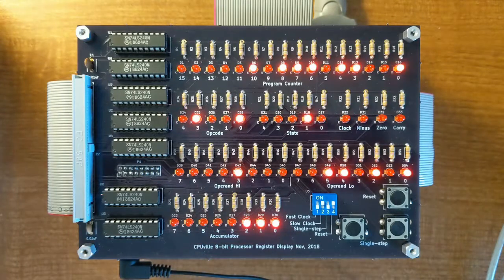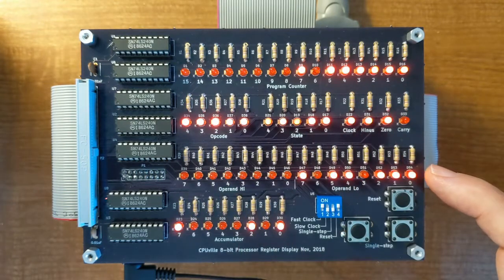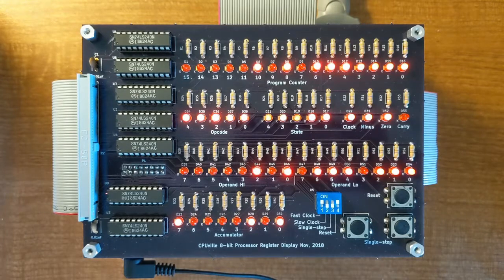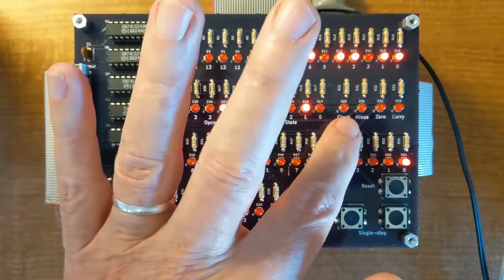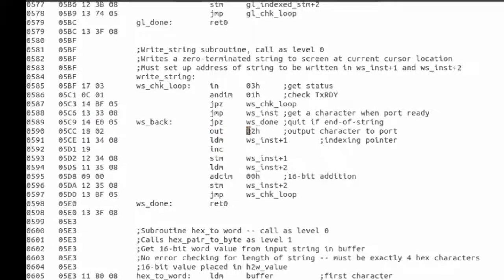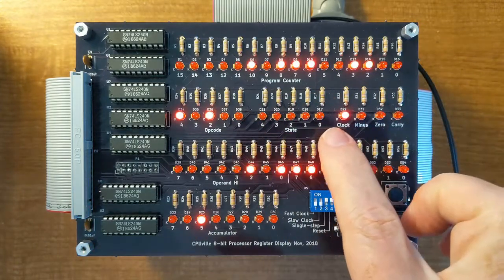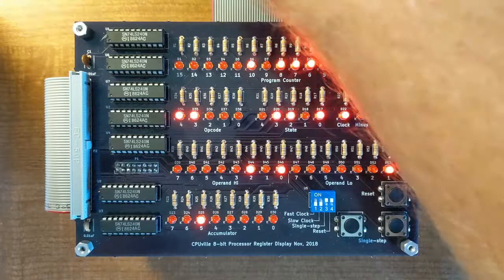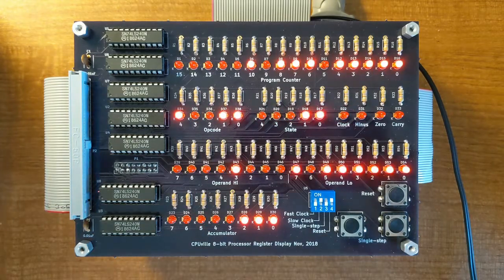Register display demo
Demonstration of the CPUville 8-bit processor system with a register display attached. You can watch the events of instruction execution one clock tick at a time. Educational.